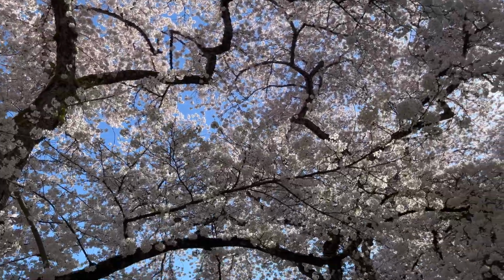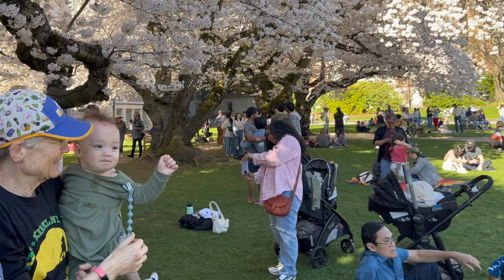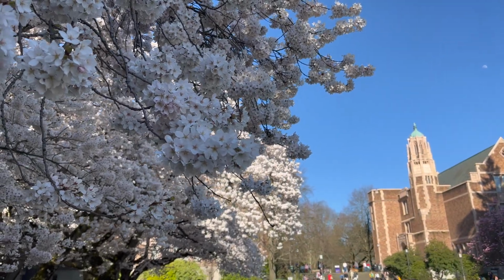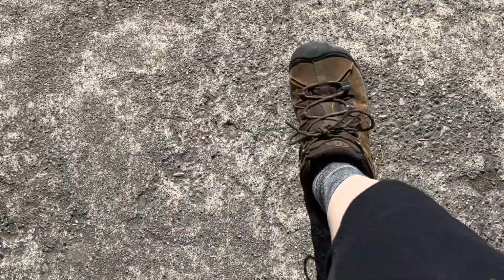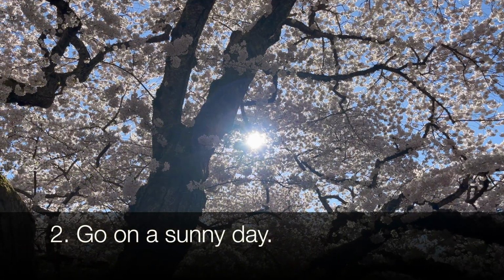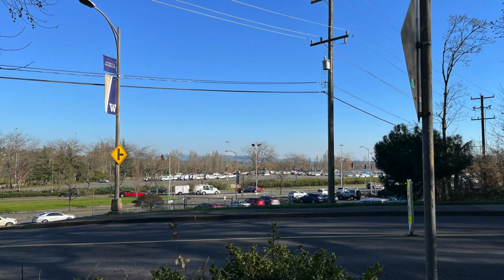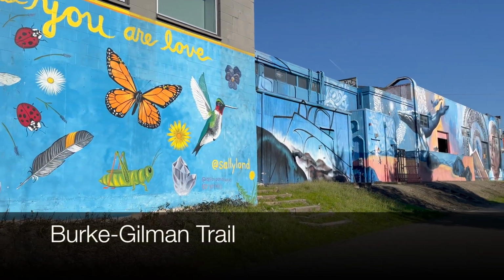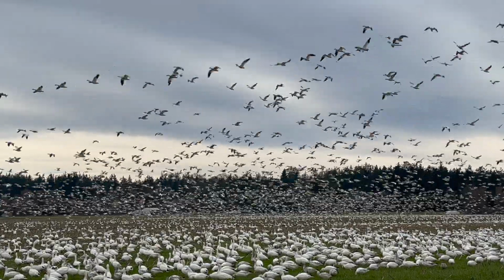3 Top Tips For Seeing the University of Washington Cherry Blossoms at Peak Bloom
The University of Washington quad is one of the top places to see cherry blossoms in Seattle. In today’s video, I’ll share highlights of the peak bloom and three top tips for your visit to the cherry blossoms.

During the peak bloom, you won’t find solitude, but it’s fun to join in this special celebration that heralds the coming of spring.

The University of Washington is in the heart of Seattle, and you’ll find the main cherry blossom display on the campus quad.

The footage in this video was taken on the official first day of spring in 2024, which happened to be a glorious sunny day with the cherry trees in peak bloom. There’s no finer way to ring in the season of flowers.

The cherry trees along the perimeter of the quad were originally planted in the nearby Washington Park Arboretum in 1936, and then later transplanted to the UW in the 1960s because of highway construction that impacted their original location.

That brings us to the first tip for your visit: Getting the timing right. The peak bloom usually begins in the second half of March. You can time your visit by checking out the UW’s cherry blossom It includes a livestream of the quad so you can see in real time how the blossoms are progressing.

The second tip is taking the weather into account. Go on a sunny day if possible, even if the blossoms are a little out of peak, because it’s much more fun to lounge on the grass under the cherry blossoms than to huddle in rain coats…

Tip 3 is considering how you’ll get there. With such a crowd, parking is a bit of an adventure. There are several paid parking lots on campus open to visitors. Here is the link to the parking

You can also take the bus or light rail, or park farther out and walk or bike in on the Burke-Gilman bike trail that runs along campus.

If you enjoy the cherry blossoms, you may also enjoy heading up to the Skagit Valley to see the daffodil fields and the end of the annual snow goose migration. Here is the link to our video on those